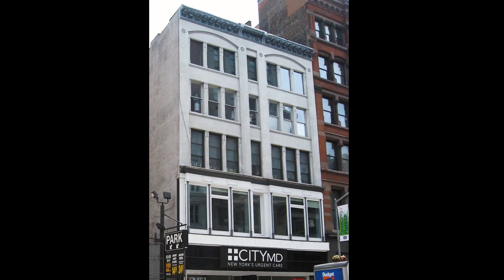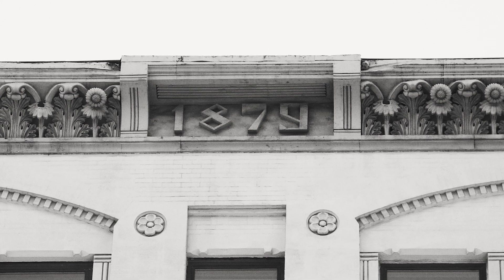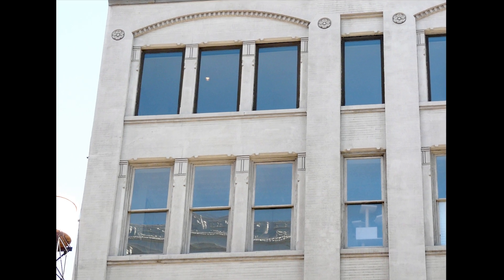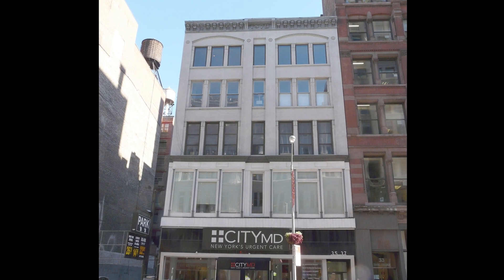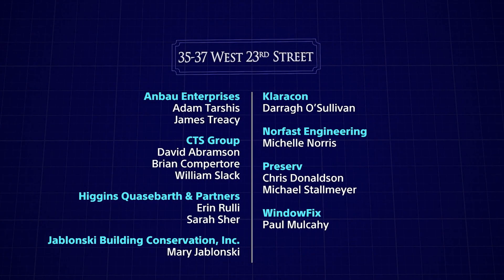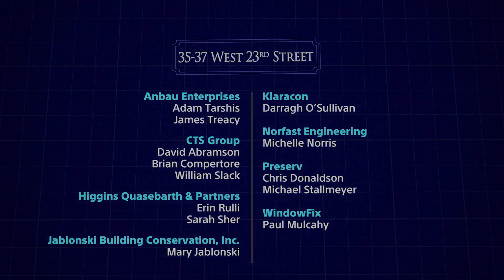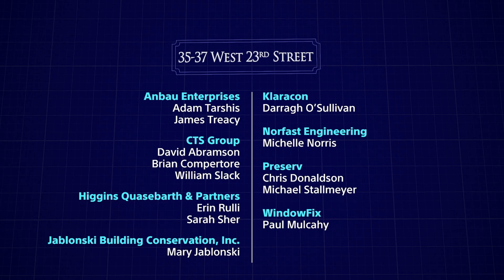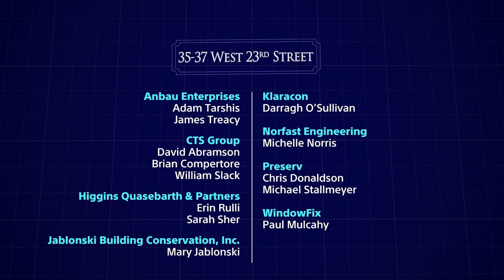35-37 West 23rd Street - Lucy G. Moses Preservation Award Winner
The historic facade of this 1880 neo-Grec mixed-use building in the Ladies’ Mile Historic District has emerged after years in hiding. Designed by D. & J. Jardine for a furniture establishment, it is constructed of red brick and buff sandstone, with a two-story base framed by fluted cast-iron piers. Little of that was visible behind white paint and a minimal 1950s storefront.

The white coating that shrouded the original polychrome facade has been removed, and the masonry repaired. A new wood storefront and wood windows that match the original have supplanted dull replacements. A restored sheet metal cornice, featuring lovely cast-zinc sunflowers, caps off the building.

The project was completed in conjunction with the construction of a new residential building on an adjacent parking lot. That work required a special permit from the City, which called for 35-37 West 23rd to be brought to a “sound, first-class condition.” The results have done more than that. They have revealed a building that is rich with ornament, detail, color, and contrast.

PROJECT TEAM
Anbau Enterprises
CTS Group
Higgins Quasebarth & Partners
Jablonski Building Conservation, Inc.
Klaracon
Norfast Engineering
Preserv
WindowFix

Video: Gil Gilbert

The Lucy G. Moses Preservation Awards are the New York Landmarks Conservancy’s highest honors for outstanding preservation. We are grateful for the generous support of the Henry and Lucy Moses Fund, which makes the Awards possible. Lucy Goldschmidt Moses was a dedicated New Yorker whose generosity benefited the City for over five decades. Mrs. Moses and her husband, attorney Henry L. Moses, shared a wide range of philanthropic interests. “I don’t think we’re worth anything unless we do for others,” said Mrs. Moses in a 1983 interview with The New York Times.